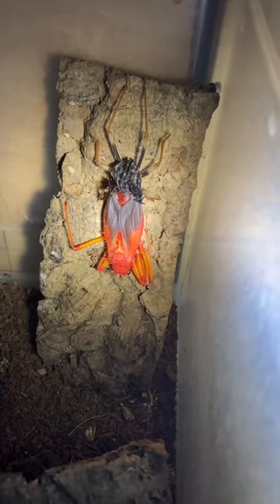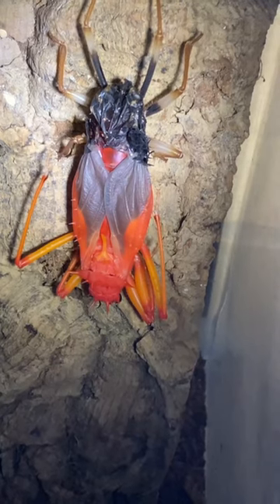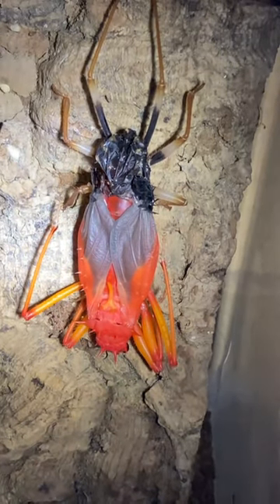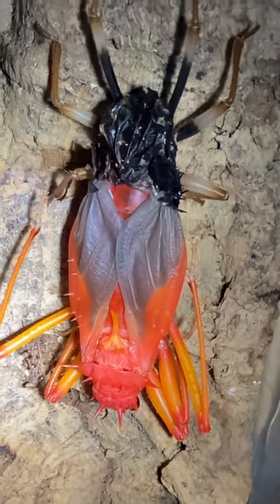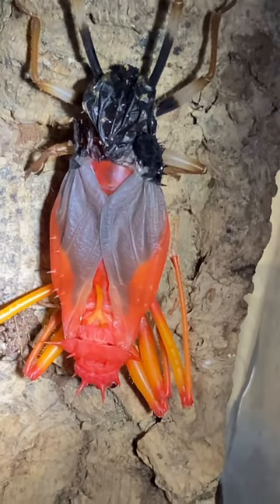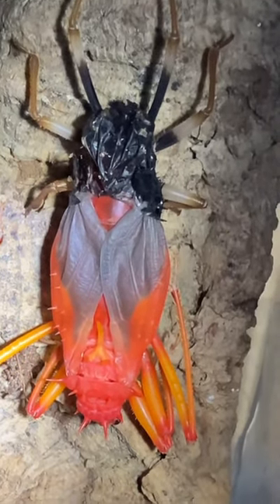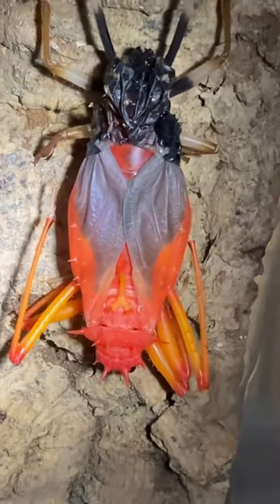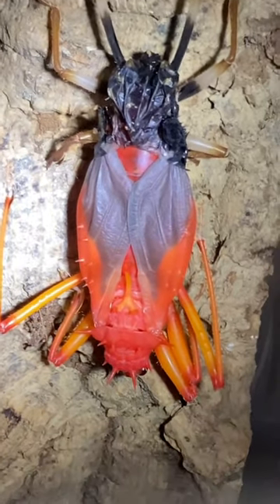Caught My Giant Spiny Assassin Bug In Mid Moult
This is my giant spiny assassin bug, in its moulting process